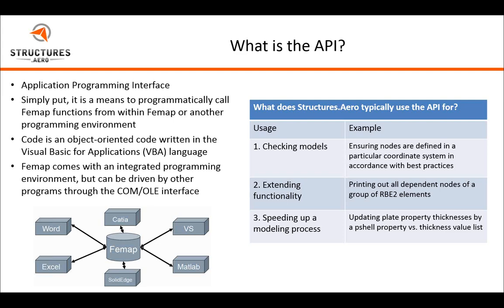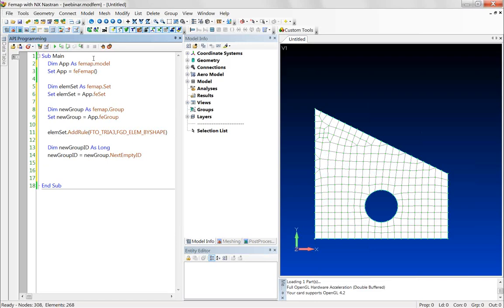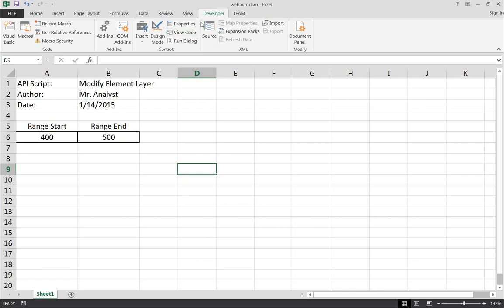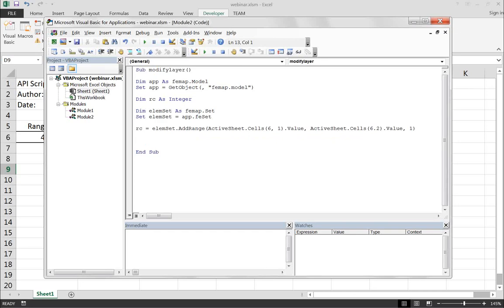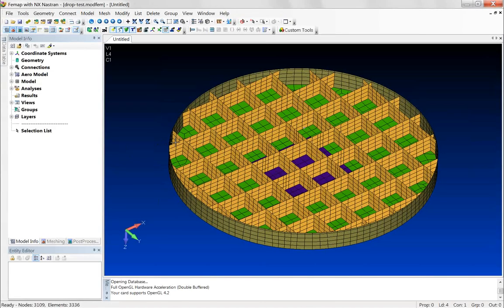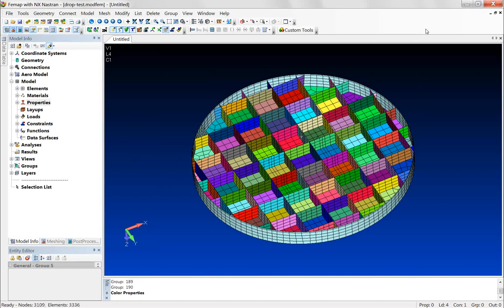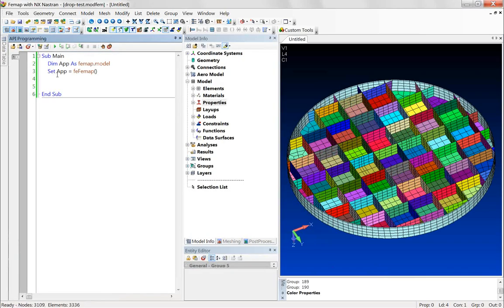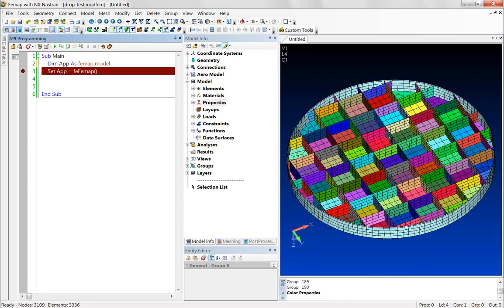Webinar: Introduction to FEMAP API Programming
In this webinar, Eric Gustafson walks through getting up and running with FEMAP API programming. Experience programming in Microsoft Excel, MATLAB, or other engineering programming languages is easily extensible to programming with FEMAP. The usefulness of FEMAP can be greatly extended with API programming. Custom user-written programs can also reduce modeling time and effort permitting faster analysis and decision making. Watch this webinar to see first hand how quickly custom programs may be created in FEMAP.